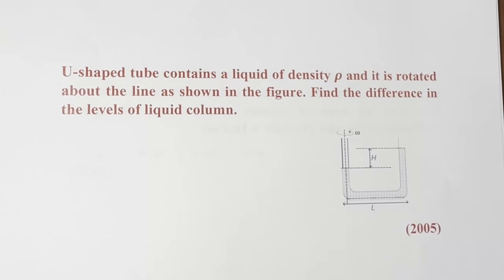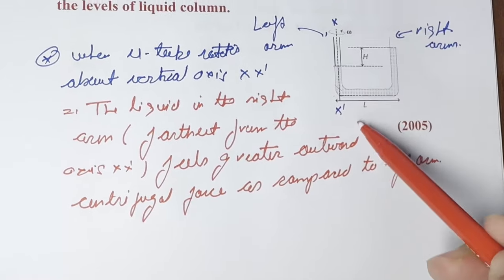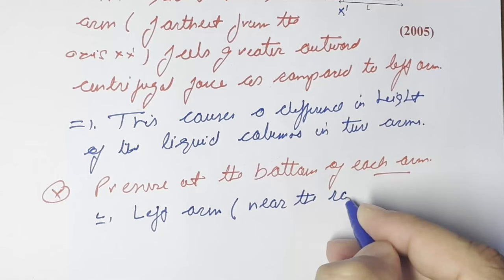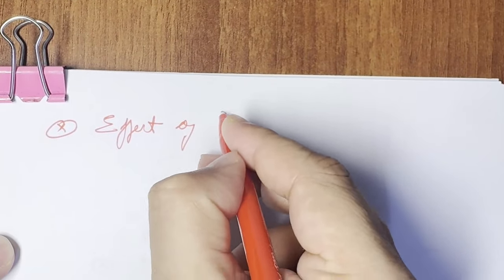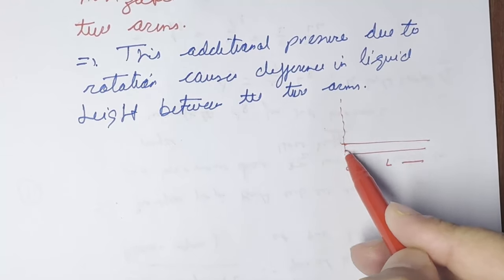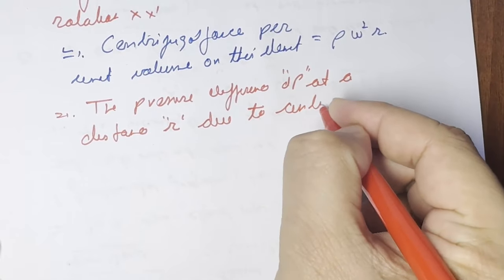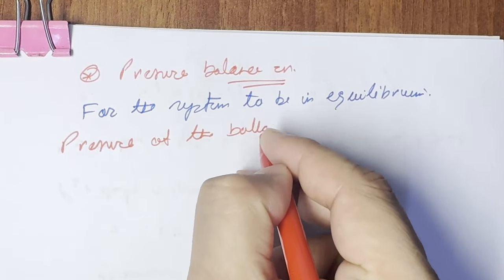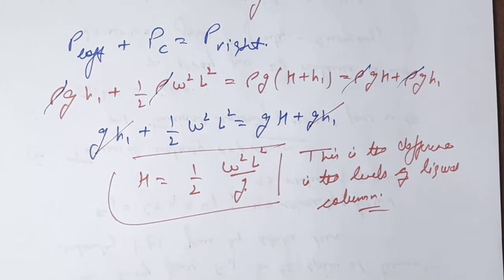IIT JEE Mains and Advanced PYQ: Properties of Matter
U-shaped tube contains a liquid of density 𝝆 and it is rotated about the line as shown in the figure. Find the difference in the levels of liquid column.

(2005)